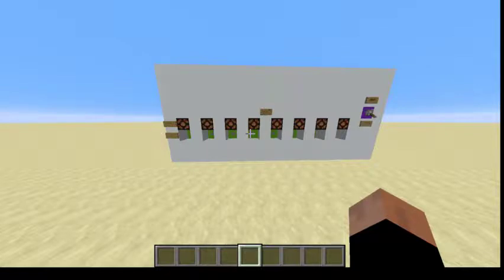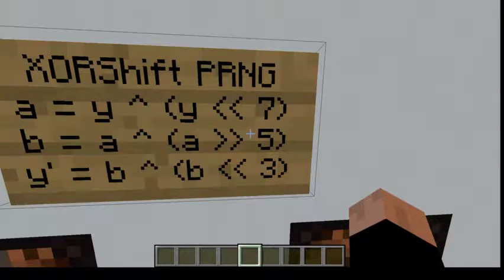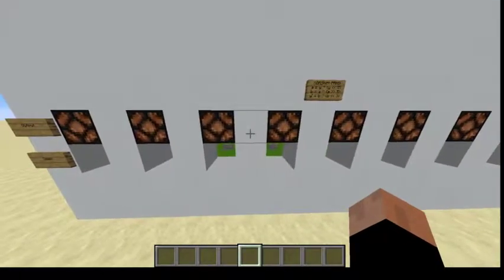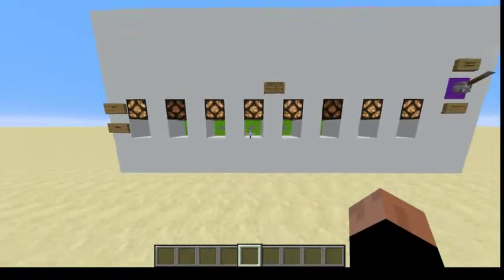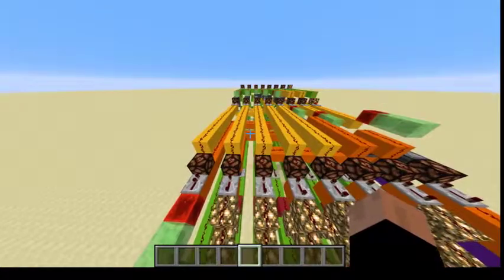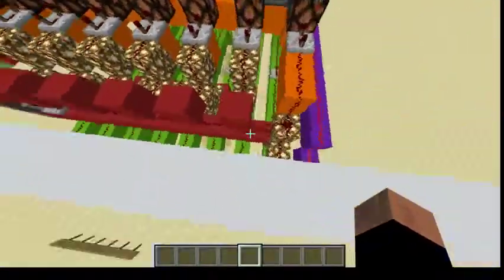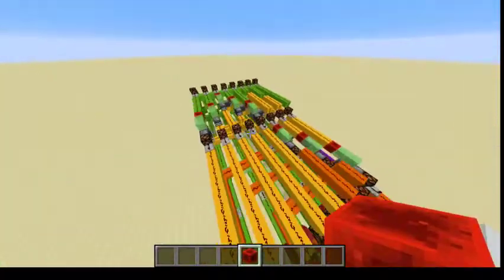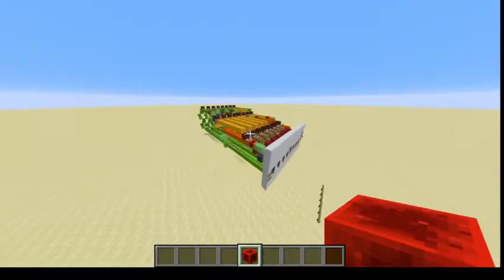Minercraft PRNG: XORShift 8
In this video I show off a design for a basic implementation of an 8 bit version of XORShift. The algorithm my machine implements for generating the next state is:
a = y ^ (y ‹‹ 7)
b = a ^ (a ›› 5)
y' = b ^ (b ‹‹ 3)